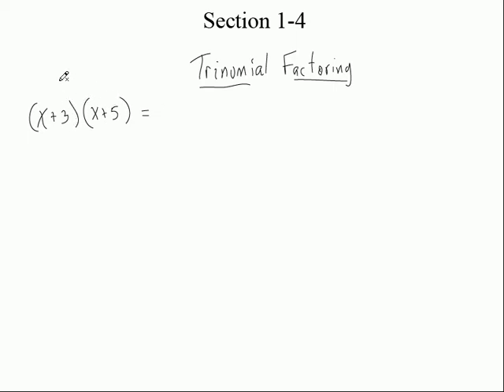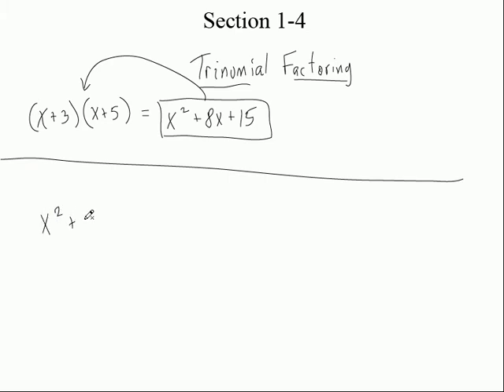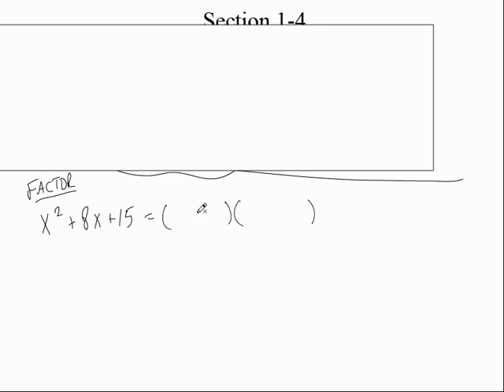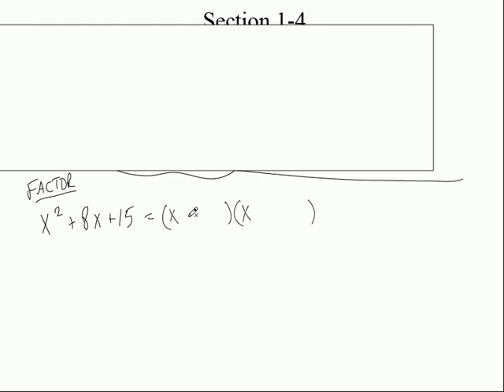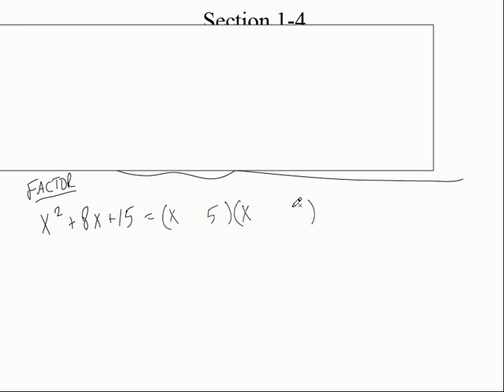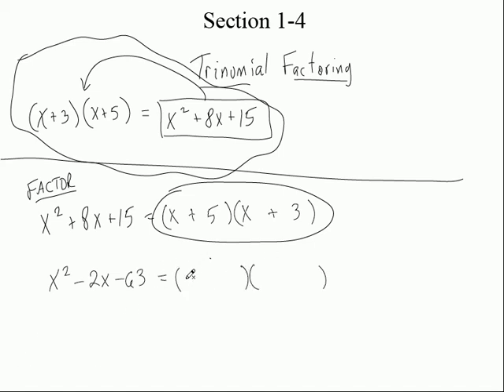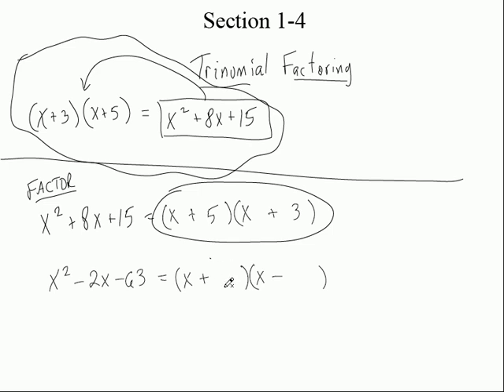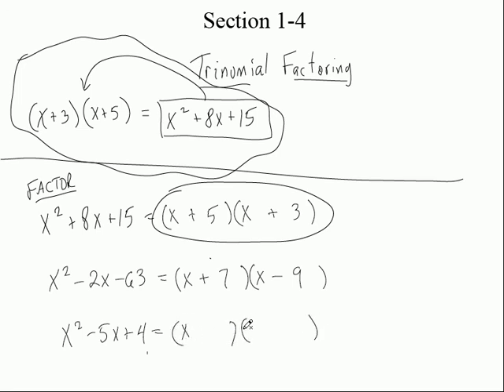3 College Algebra Section 1 4 Trinomial Factoring